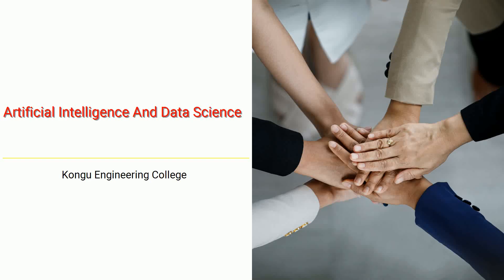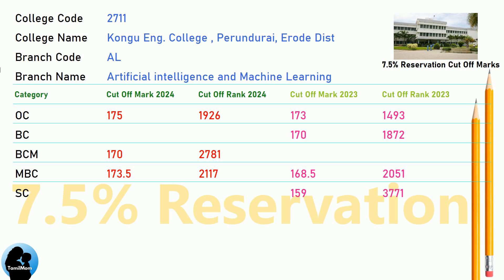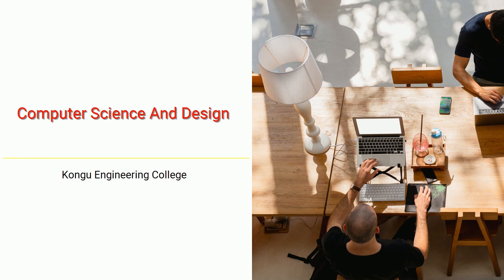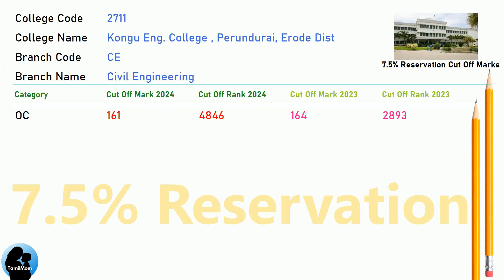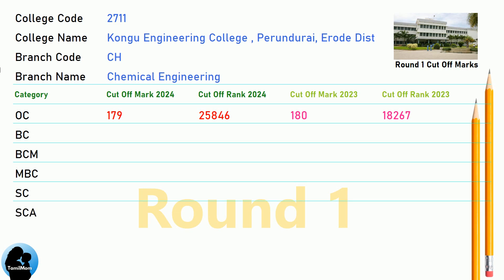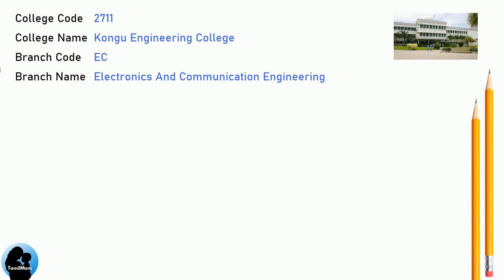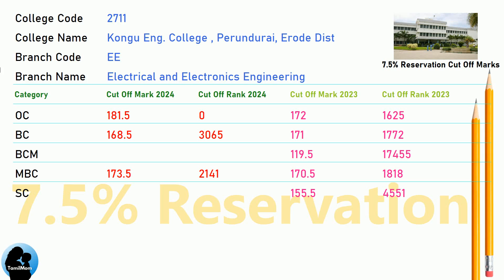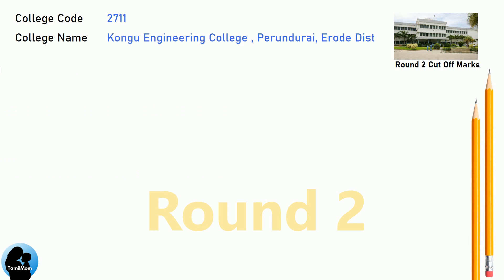🎯TNEA 2025 | 🔥Kongu Engineering College Coimbatore | Kongu Engineering College Cut off 2024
Are you considering applying for engineering courses at Kongu Engineering College Coimbatore through TNEA 2025? If so, this video is tailor-made for you!

We've meticulously gathered all the crucial details regarding the anticipated TNEA cut off 2025 for Kongu Engineering College Coimbatore TNEA Counselling Code 2711, aiming to enhance your comprehension of the admission procedure.

Ensure to watch till the end to gain a comprehensive understanding of TNEA 2025 Cut Off Marks for Kongu Engineering College Coimbatore .

Kongu Engineering College Coimbatore Cut Offs Covered in this video:
TNEA Cut Off for Kongu Engineering College in Artificial Intelligence And Data Science
TNEA Cut Off for Kongu Engineering College in Artificial Intelligence And Machine Learning
TNEA Cut Off for Kongu Engineering College in Automobile Engineering
TNEA Cut Off for Kongu Engineering College in Computer Science And Design
TNEA Cut Off for Kongu Engineering College in Civil  Engineering
TNEA Cut Off for Kongu Engineering College in Chemical  Engineering
TNEA Cut Off for Kongu Engineering College in Computer Science And Engineering
TNEA Cut Off for Kongu Engineering College in Electronics And Communication Engineering
TNEA Cut Off for Kongu Engineering College in Electrical And Electronics Engineering
TNEA Cut Off for Kongu Engineering College in Electronics And Instrumentation Engineering
TNEA Cut Off for Kongu Engineering College in Food Technology
TNEA Cut Off for Kongu Engineering College in Information Technology
TNEA Cut Off for Kongu Engineering College in Mechanical Engineering
TNEA Cut Off for Kongu Engineering College in Mechatronics Engineering

🔍 Programs Covered:
Automobile Engineering
Computer Science And Design
Civil  Engineering
Chemical  Engineering
Food Technology
Information Technology
Mechanical Engineering
Mechatronics Engineering

Chapters for Kongu Engineering College Coimbatore cut off marks :
00:00:00: Welcome to TamilMom
00:00:09 TNEA Cut Off for Kongu Engineering College in Artificial Intelligence And Data Science
00:01:17 TNEA Cut Off for Kongu Engineering College in Artificial Intelligence And Machine Learning
00:02:25 TNEA Cut Off for Kongu Engineering College in Automobile Engineering
00:03:16 TNEA Cut Off for Kongu Engineering College in Computer Science And Design
00:04:24 TNEA Cut Off for Kongu Engineering College in Civil  Engineering
00:05:32 TNEA Cut Off for Kongu Engineering College in Chemical  Engineering
00:06:40 TNEA Cut Off for Kongu Engineering College in Computer Science And Engineering
00:07:48 TNEA Cut Off for Kongu Engineering College in Electronics And Communication Engineering
00:08:56 TNEA Cut Off for Kongu Engineering College in Electrical And Electronics Engineering
00:10:04 TNEA Cut Off for Kongu Engineering College in Electronics And Instrumentation Engineering
00:11:12 TNEA Cut Off for Kongu Engineering College in Food Technology
00:12:20 TNEA Cut Off for Kongu Engineering College in Information Technology
00:13:28 TNEA Cut Off for Kongu Engineering College in Mechanical Engineering
00:14:36 TNEA Cut Off for Kongu Engineering College in Mechatronics Engineering